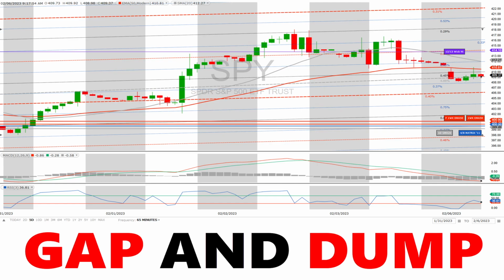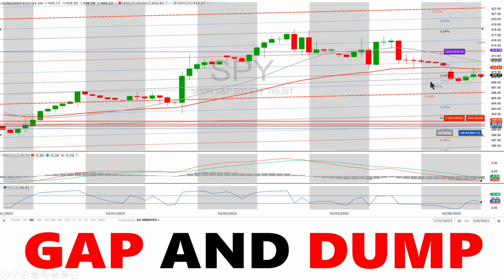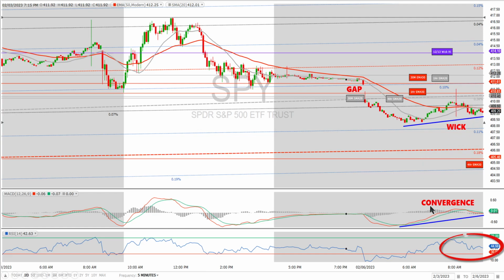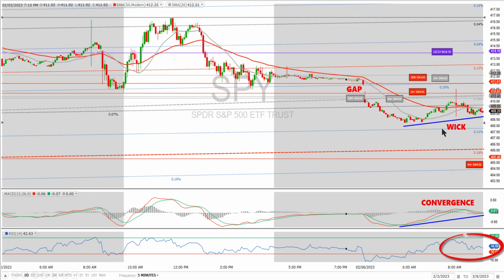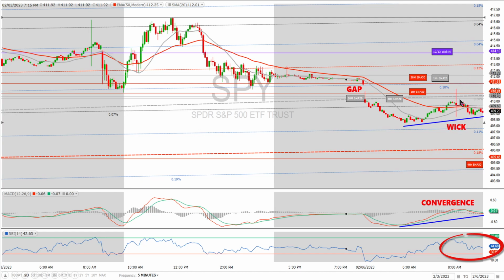Stocks: GAP & DUMP Today | SPY QQQ VIX | Traders Investors Analysis Money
Doubtful the Gap-down is filled today; but it can fill it if it takes 5min EMA50 back by traditional means